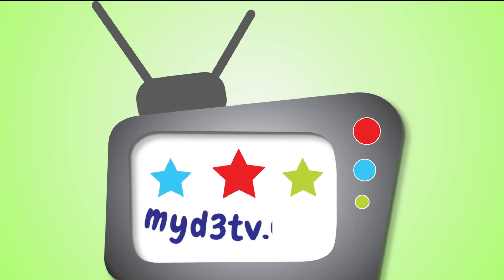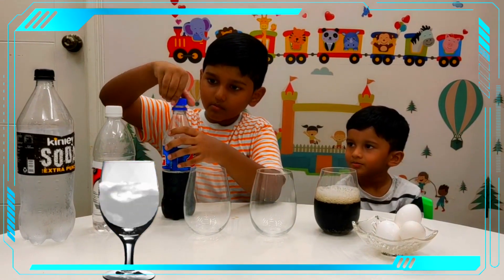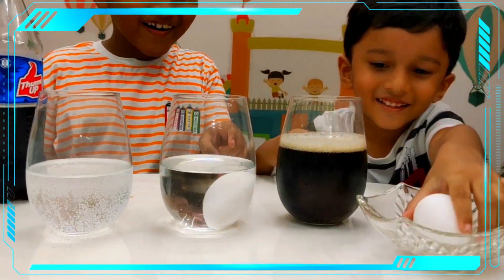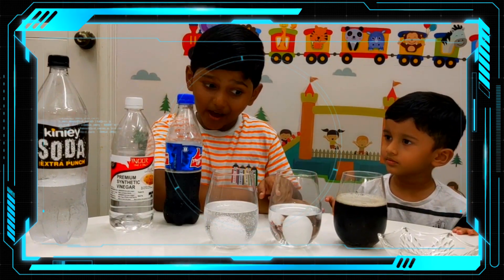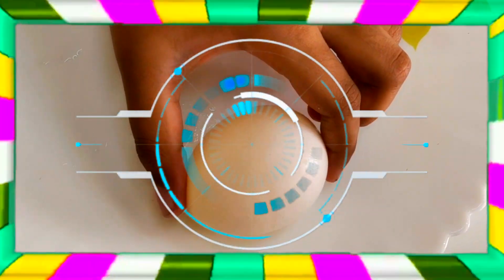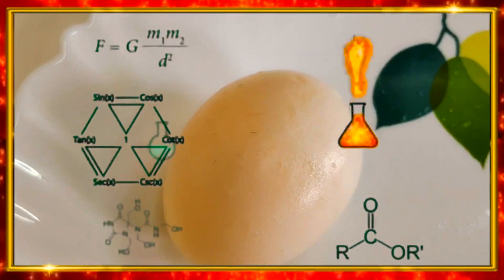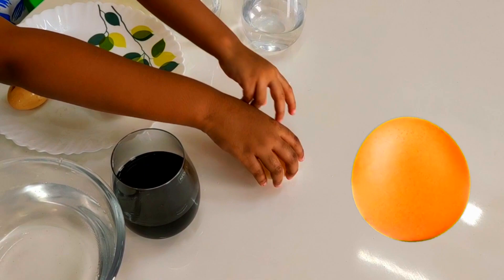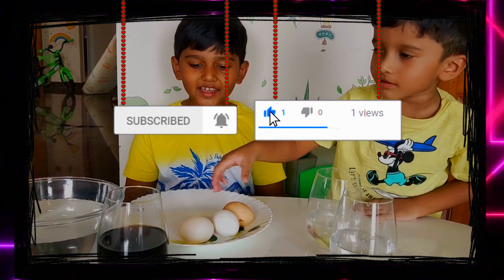Science experiments for kids with egg vinegar soda cola deekshith tries kids experiments at home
EVERY DAY OUR CHANNEL PREMIERS NEW VIDEOS FOR KIDS EVERYDAY KIDS VIDEOS FOR KIDS

myd3tv kids videos for kids. myd3tv YouTube channel kids videos for kids.
deekshith kids videos for kids. dakshith kids videos for kids. children's videos YouTube for kids. Toddlers videos for kids on YouTube. myd3tv YouTube Channel kids fun videos and learn and play kids videos YouTube Channel.

For more kids video of Deekshith & Dakshith & Daddy - "my d3 tv" visit following YouTube channel

OUR CHANNEL PREMIERS NEW VIDEOS FOR KIDS EVERYDAY KIDS VIDEOS FOR KIDS

For toy guns videos of kids & kids toy guns shootings targets videos of kids visit following link for the videos of Deekshith & Dakshith & Daddy - "my d3 tv"

You can watch playlist of kids video of balloon play playlist at following playlist link at deekshith & dakshith YouTube kids channel

pretend to ride horse toy and play with many other toys in this deekshith & dakshith & daddy - "my d3 tv" YouTube kids channel at following

EVERY DAY OUR CHANNEL PREMIERS NEW KIDS VIDEOS FOR KIDS EVERYDAY.

With Love
Deekshith Dakshith Daddy - "my d3 tv"